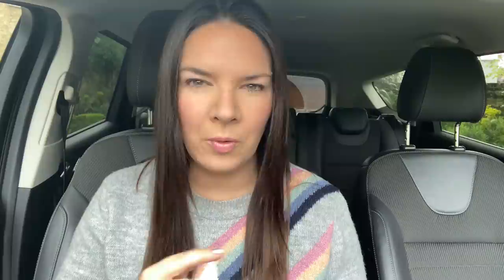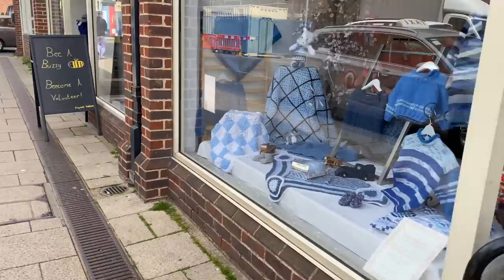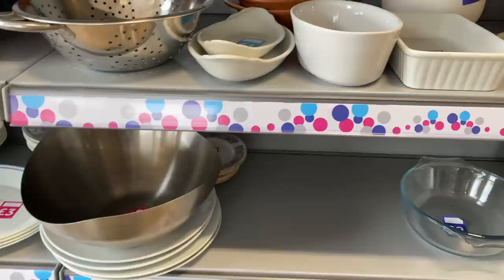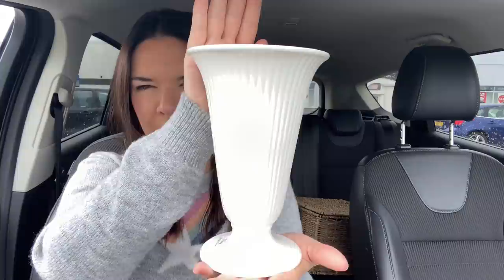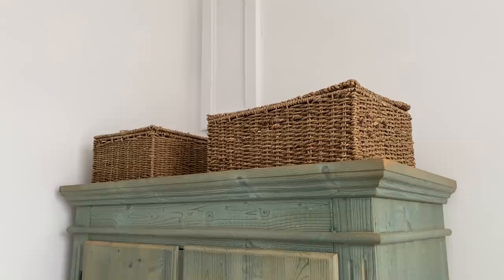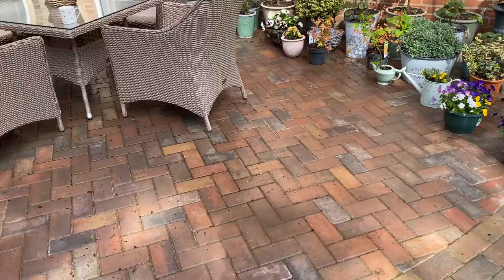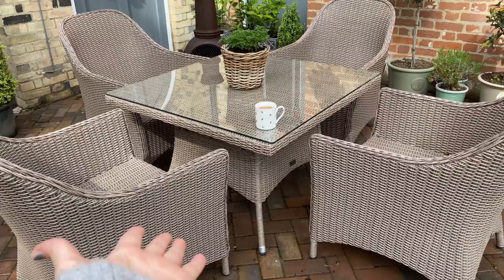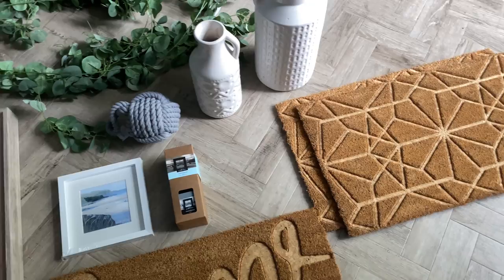Come Shopping With Me | Charity Shop Haul | Thrifting | The Range Haul | Patio Reveal | Kate McCabe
Hello!
I hope you enjoy this Vlog, and have a lovely weekend! Xx